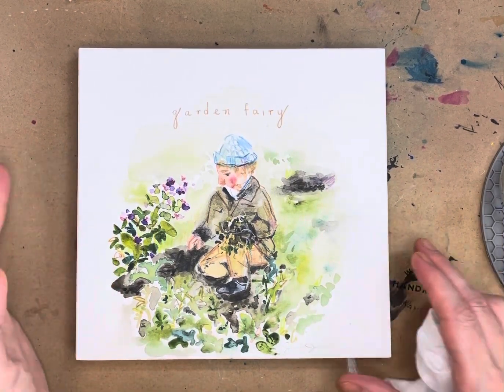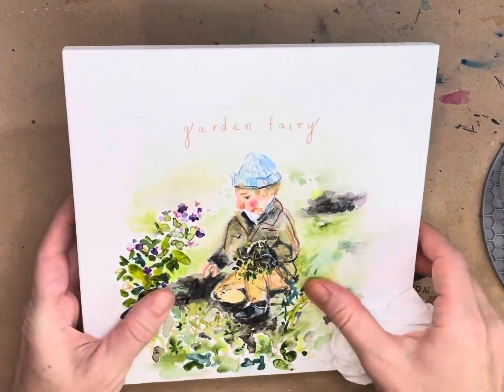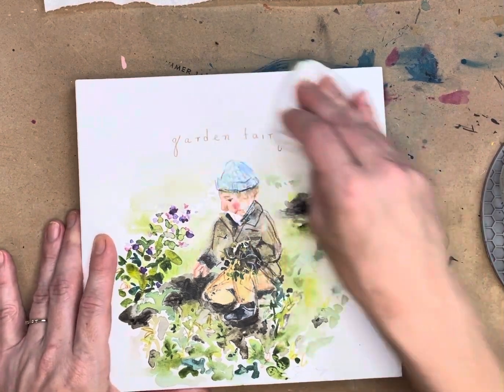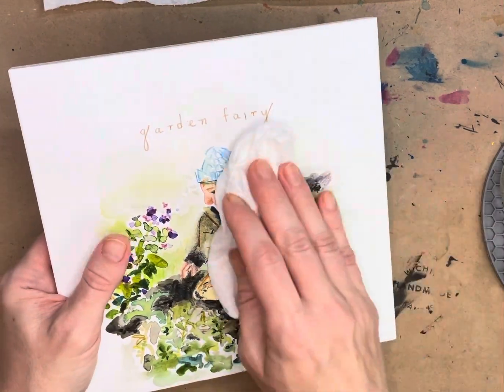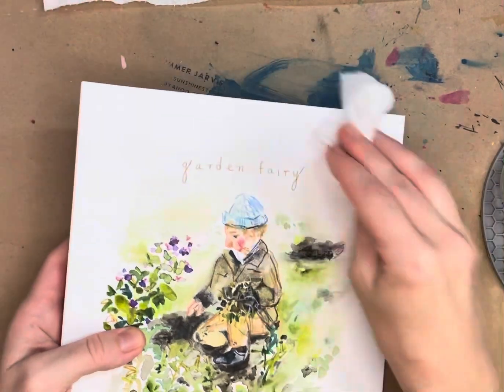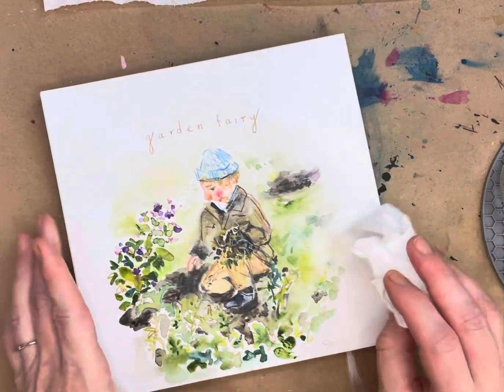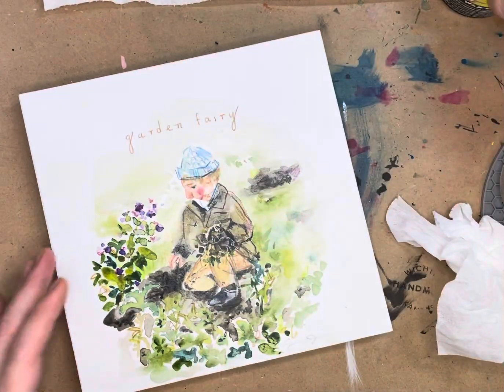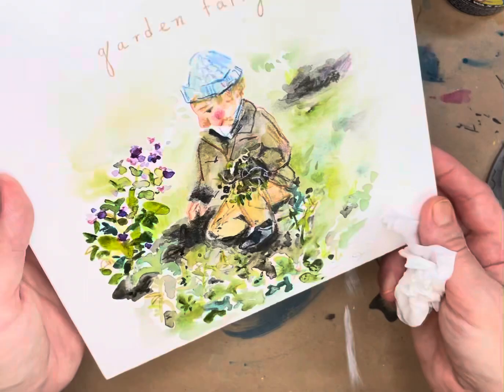Dorland’s wax video 2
This is my experience buffing my second coat of Dorland’s wax.